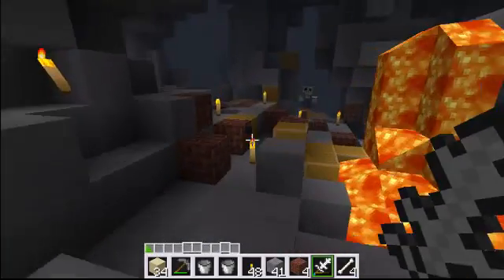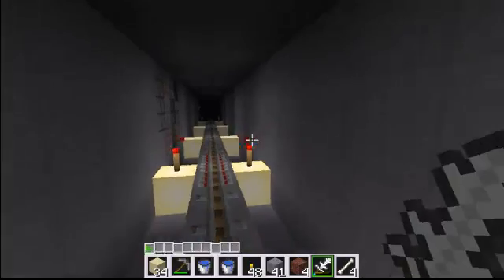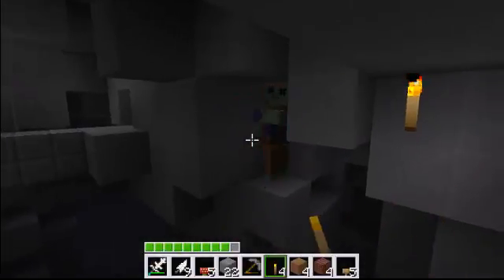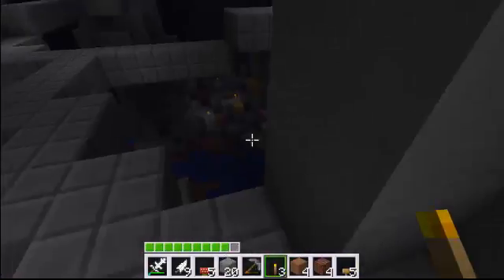Super Hostile Sea of Flames Ep25 - MineCraft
Several ponds nao :)
Map made by Vechs.